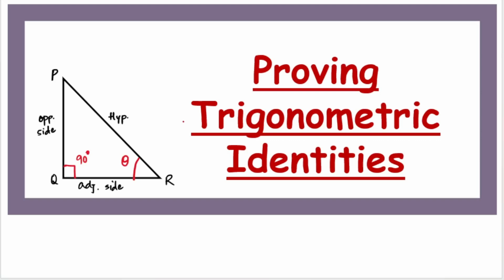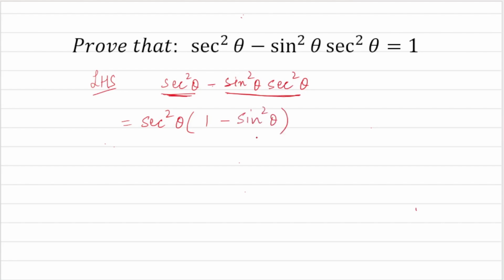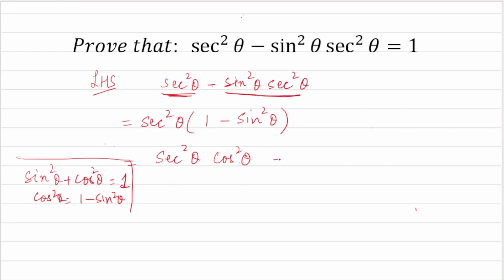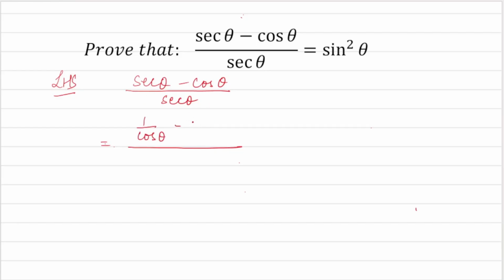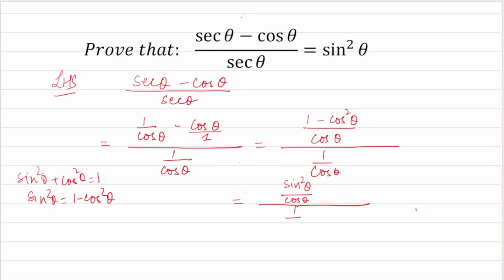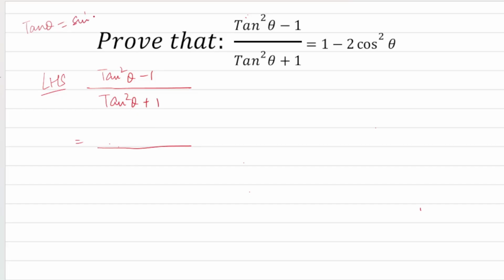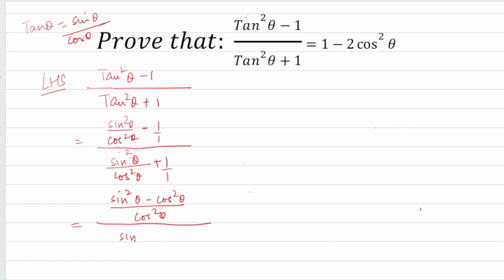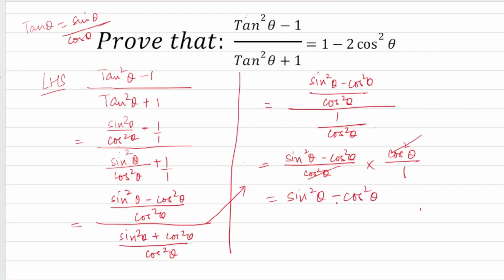Proving Trigonometric Identities Part I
Boost your trigonometry skills with these step-by-step identity proofs! In this video, we carefully simplify and solve three tricky trigonometric expressions, showing every step so you can follow along easily.

Perfect for students preparing for exams, revising formulas, or just strengthening their understanding of trigonometric simplifications.

✅ Topics We Cover:
Arithmetic foundations
Algebra essentials